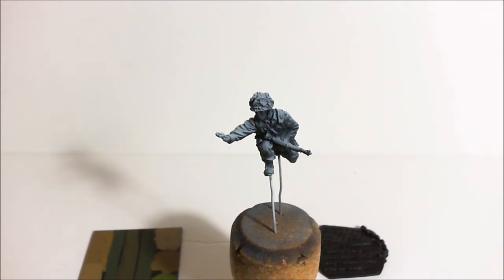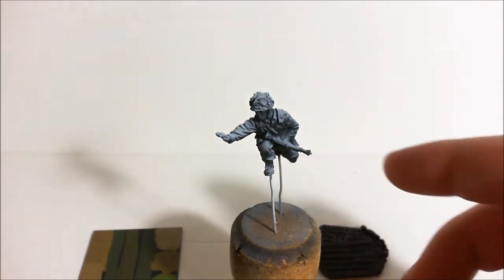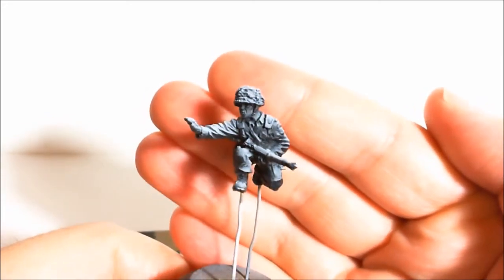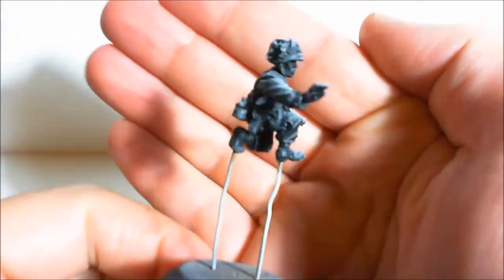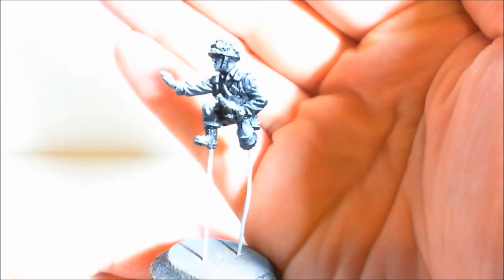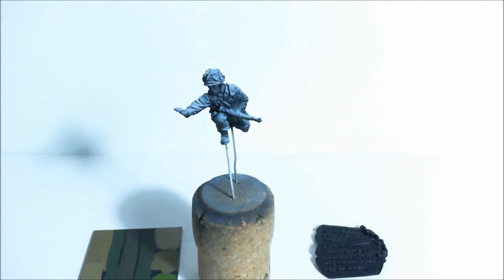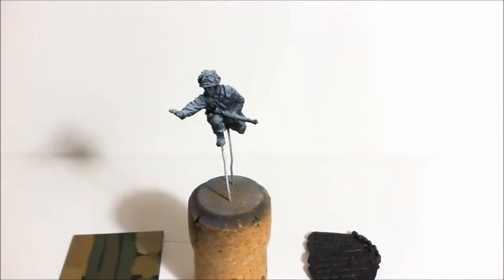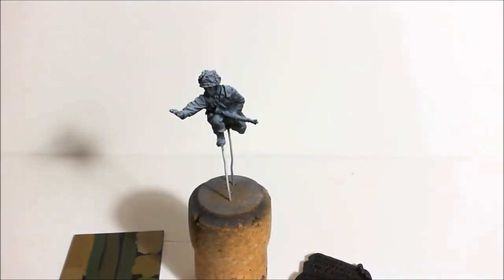Bolt Action Paint Off: Day of Days: intro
Day of Days Richard ‘Dick’ Winters by warlord games